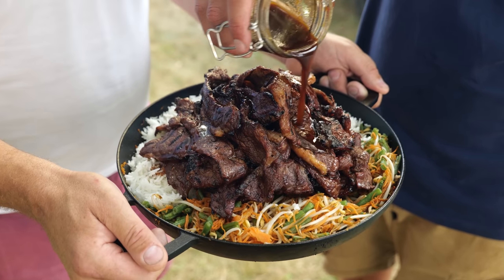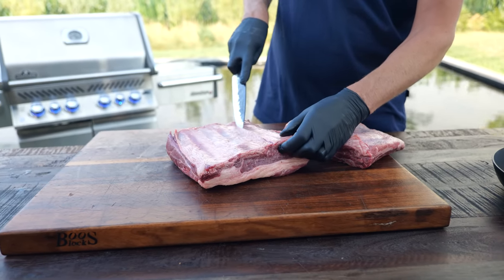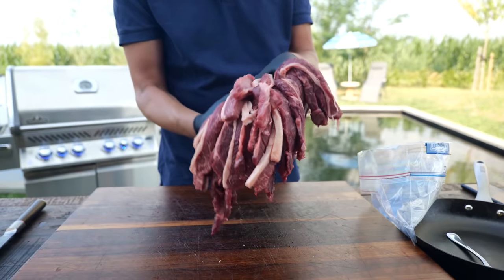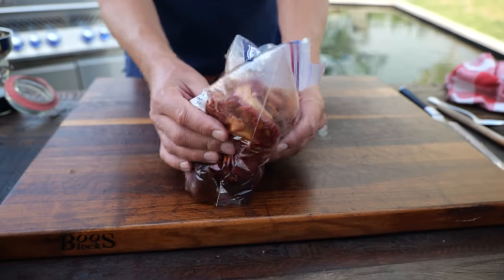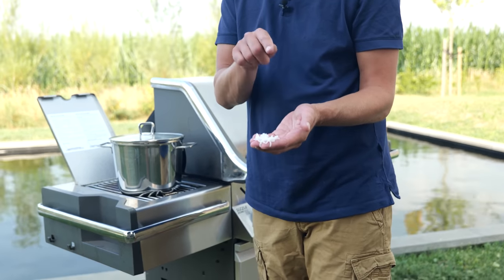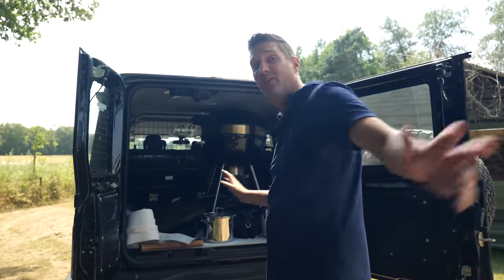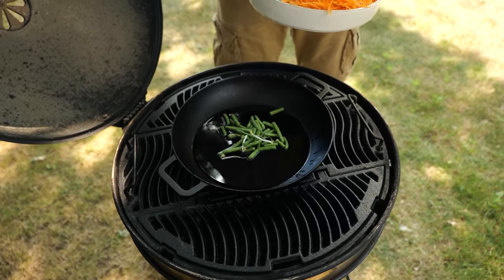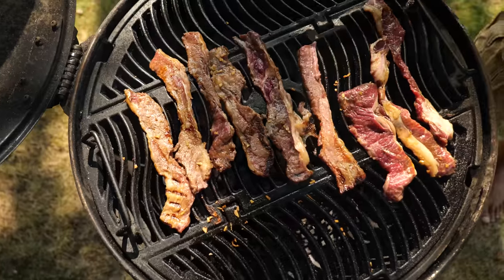I made these Yakitori Steaks out of my trunk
0:00 - intro
0:20 - type of beefribs
1:00 - take out the bones
2:02 - how to slice yakitori beef
2:26 - yakitori marinade
3:48 - homemade yakitori sauce
4:43 - last prep
6:24 - bbq setup
6:54 - fry the veggies
7:56 - grilling the beefrib steaks
8:36 - serving time